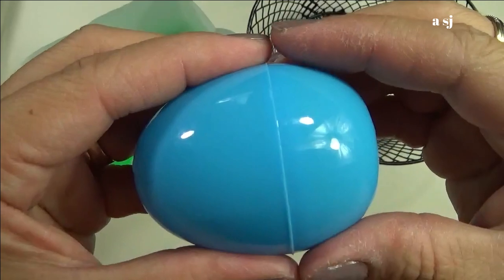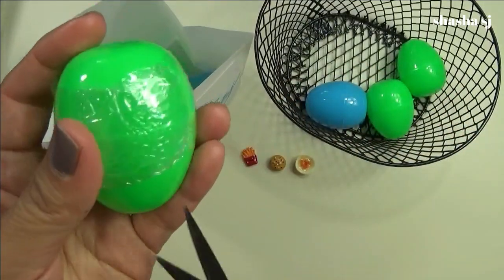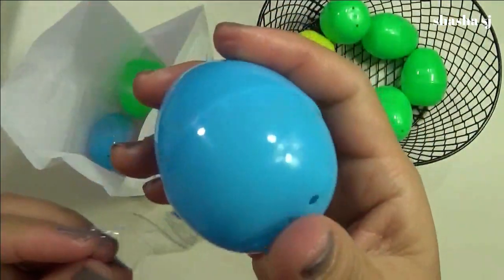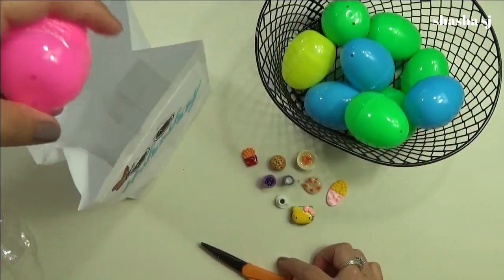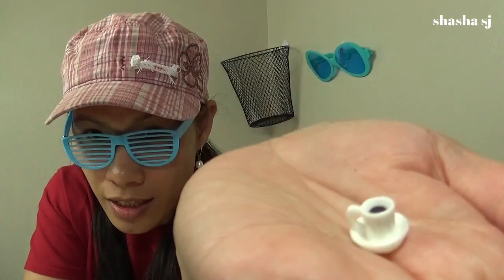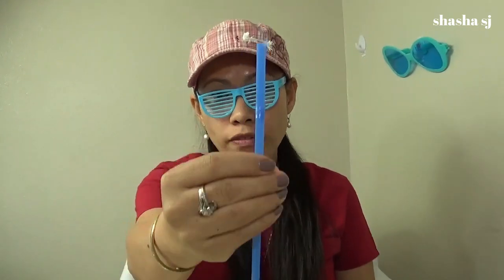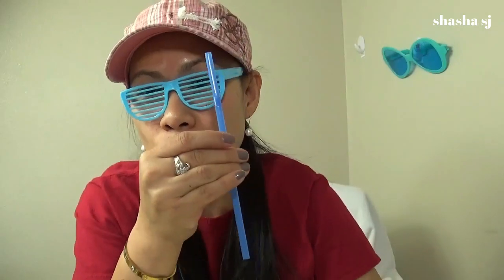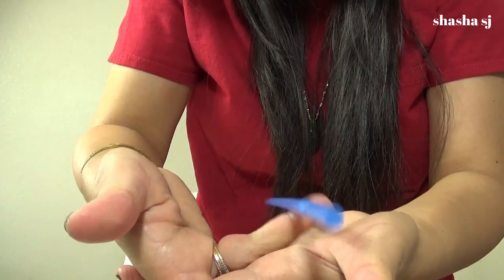MINIATURE SURPRISE TOYS SHASHA SJ OPEN- CHECK THEM OUT! + MAGIC TRICKS REVEALED!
Family Game Bulldog -

MY NAILS:
PUEEN Nail Art Stamping Starter Kit -

PUEEN Latex Tape Peel Off Cuticle Guard Skin Barrier Protector-

OPI Nail Lacquer, Mi Casa Es Blue Casa-